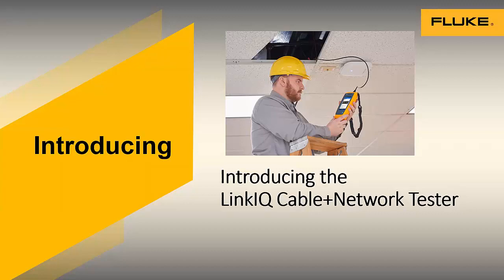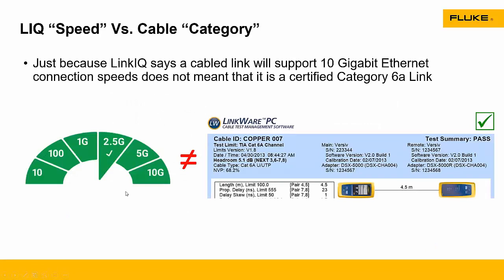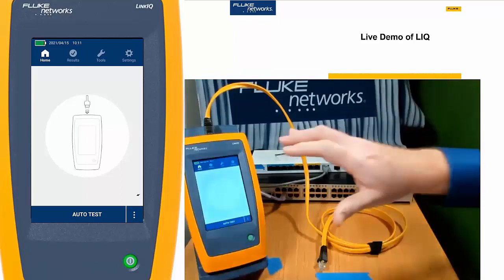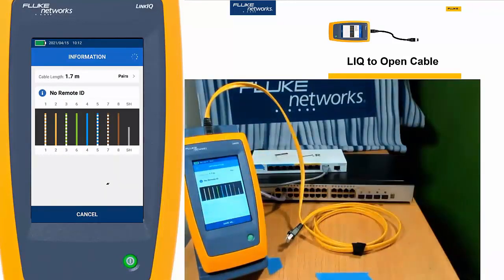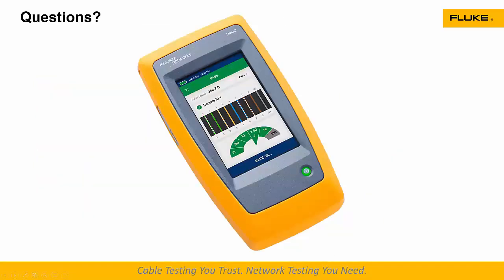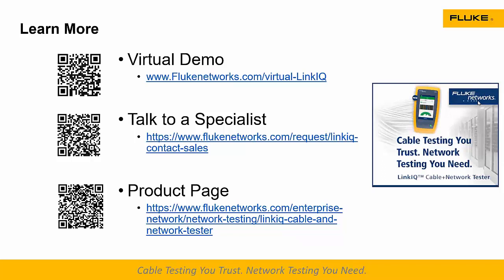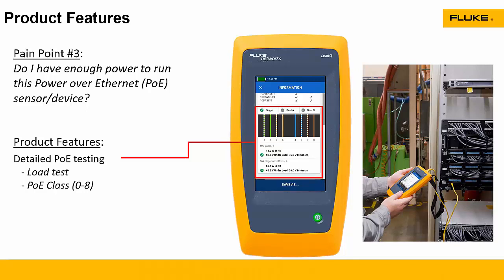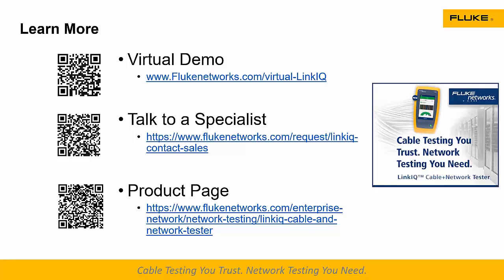Live Demo of the LinkIQ Cable+Network Tester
The LinkIQ™ Cable+Network Tester is the solution to verify cable performance up to 10G and solve network connectivity problems.

LinkIQ™ validates cable performance using frequency-based measurements to calculate maximum bandwidth (10BASE-T to 10GBASE-T), which ensures that tested links meet performance requirements.

LinkIQ™ also provides nearest switch diagnostics including advertised data rate, switch name and port number and VLAN information, plus PoE testing and load test up to Class 8 (90 W).

Additional features include: Cable Toning, Port Blink, 802.1x authentication, Remote Office Locators, and the ability to manage results via LinkWare PC.